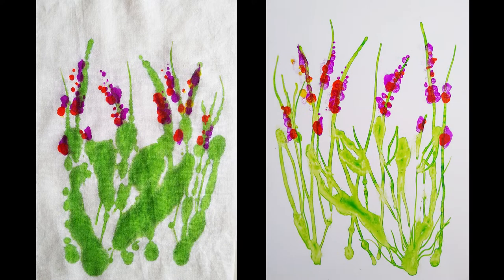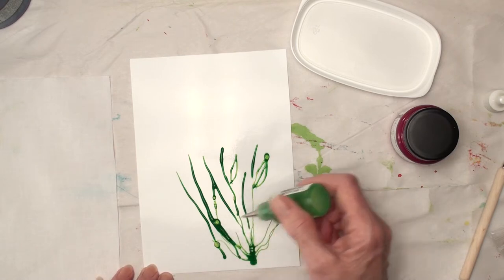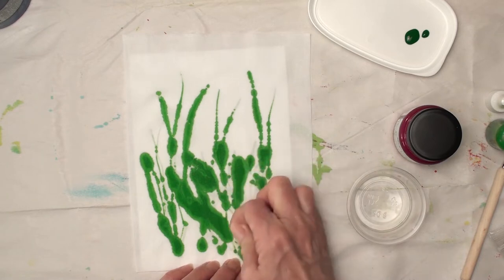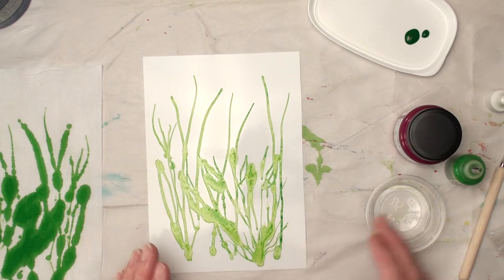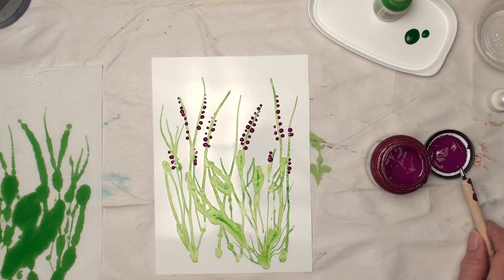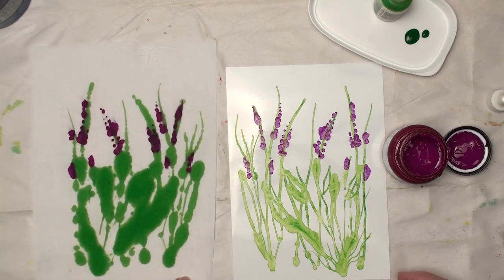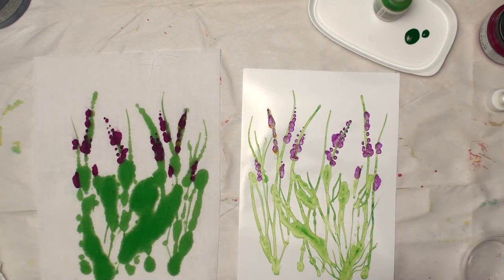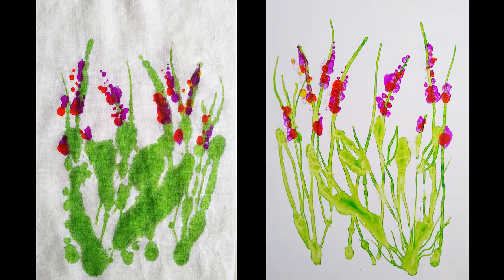Photo Paper Print Paint Fabric Flowers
A mixed media project painting flowers on photo printer paper and print/painting it to fabric. The easy process makes a piece of fabric that could be used in many ways, and (usually) a piece of photo paper that could be used in collage, as an art card, framed or some other kind of art.